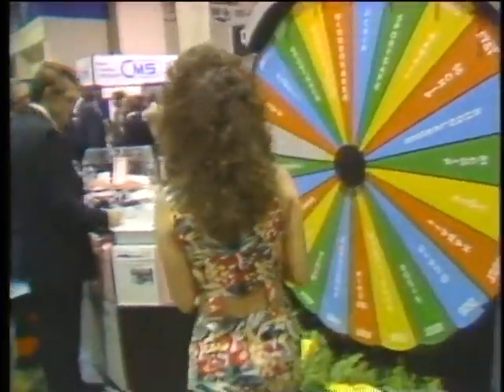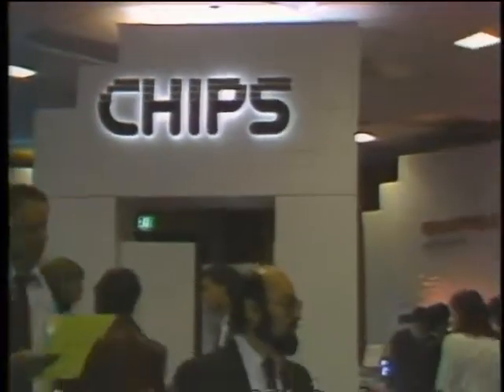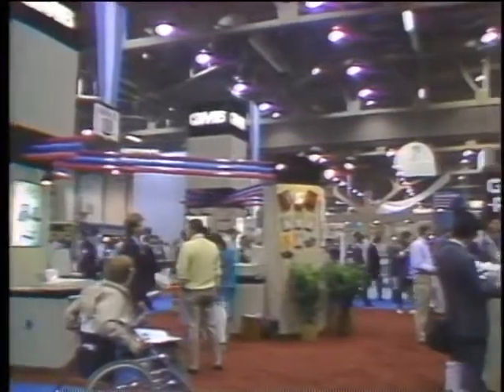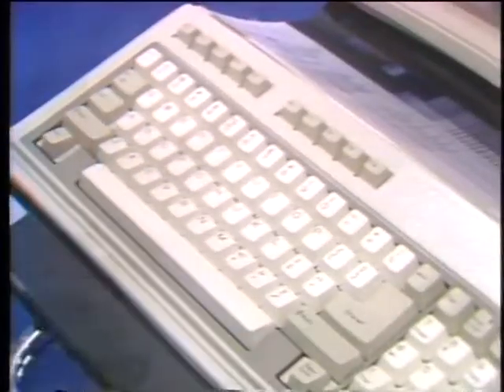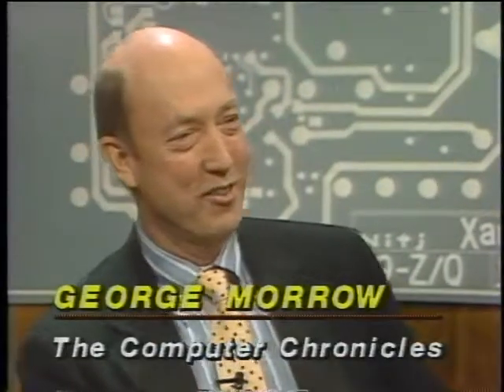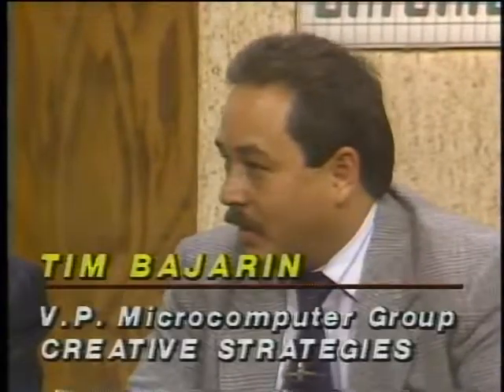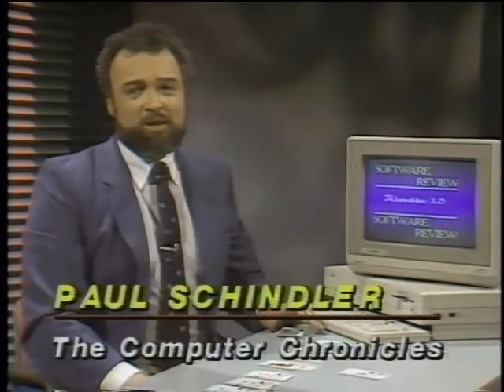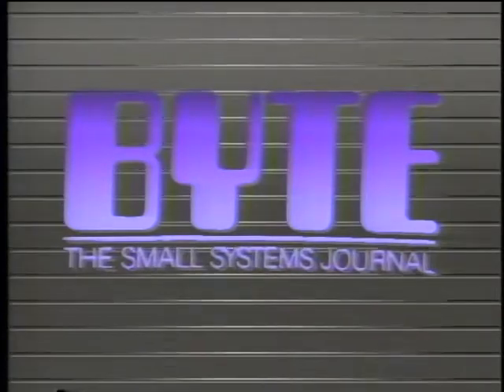Computer Chronicles S05E03 COMDEX special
Highlights from the annual Comdex trade show in Las Vegas.

Guests: N/A

Products/Demos: N/A

Title card: N/A

Proddate: N/A

Originally Aired: November 11, 1987 (Wednesday, November 11, 1987)